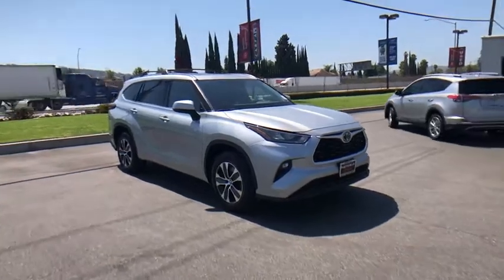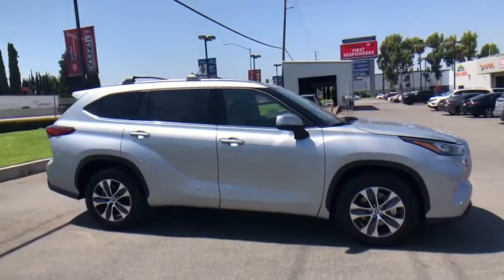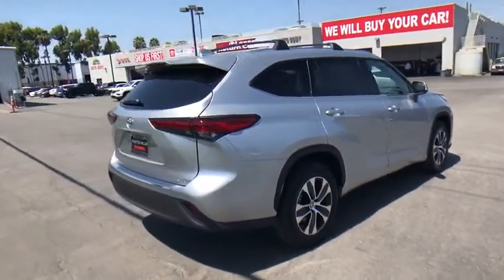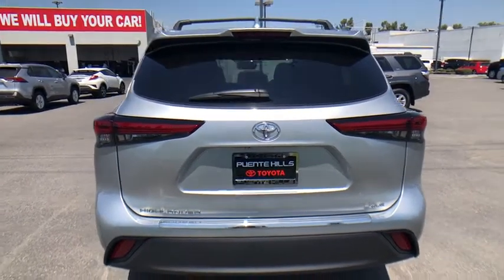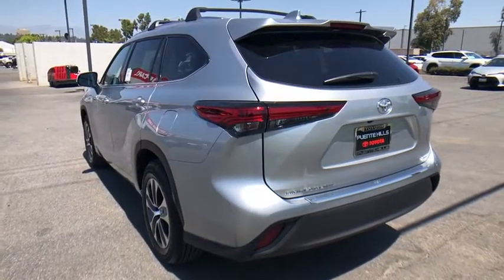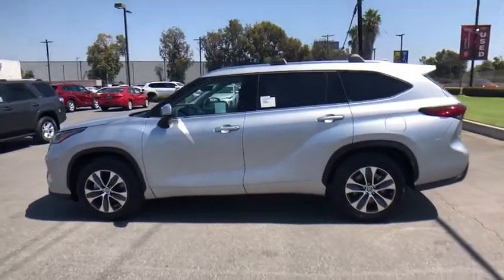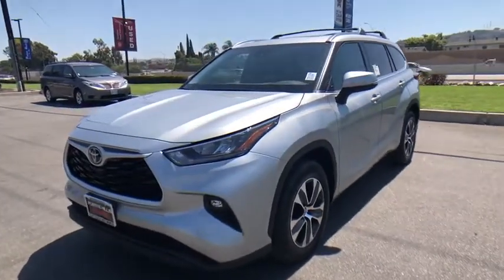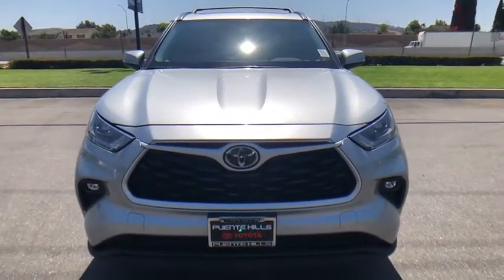2020 Toyota Highlander at Puente Hills Toyota. Servicing Claremont, West Covina, Diamondbar, Rowland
Celestial New 2020 Toyota Highlander available in City of Industry, California at Puente Hills Toyota. Servicing the Claremont, West Covina, Diamondbar, Rowland Heights, Hacienda Heights, La Puente, CA area.

2020 Toyota Highlander XLEbr3.5L V6 DOHCbr21/29 City/Highway MPG . Welcome to the House of YES! We have a HUGE selection were family owned and operated were known as the peace-of-mind dealership and we make it FUN to buy a car. One visit and you will be a customer for life!
2-stage unlocking doors,2nd Row Bench Seat,3.003 Axle Ratio,3rd row seats: split-bench,4-Wheel Disc Brakes,6 Speakers,ABS (4-wheel),ABS brakes,AM/FM radio: SiriusXM,Adaptive cruise control,Adaptive stop and go cruise control (semi-automatic),Air Conditioning,Air filtration,Airbag deactivation (occupant sensing passenger),All Weather Floor Liner & Cargo Tray (TMS),Alloy wheels,Antenna type (diversity),Antenna type (mast),Anti-theft system (alarm with remote),Anti-theft system (engine immobilizer),Apple CarPlay/Android Auto,Armrests (rear outboard seats),Assist handle (front),Assist handle (rear),Auto High-beam Headlights,Auto start/stop,Auto-dimming Rear-View mirror,Automatic emergency braking (front pedestrian),Automatic emergency braking (front),Automatic temperature control,Autonomous braking,Autonomous lane guidance (lane centering),Auxiliary audio input (Bluetooth),Auxiliary audio input (USB),Auxiliary audio input (iPod/iPhone),Axle ratio (3.00),Battery saver,Blind spot safety (sensor/alert),Body side reinforcements (side impact door beams),Brake assist,Braking assist,Bumpers: body-color,Camera system (rearview),Camera system washer (rear),Cargo Cross Bars (TMS),Cargo area light,Center console (front console with armrest and storage),Center console (organizer tray),Check rear seat reminder,Child safety door locks,Child seat anchors (LATCH system),Chrome Rear Bumper Protector,Clock,Connected in-car apps (Amazon Alexa),Conversation mirror,Courtesy lights (door),Cross traffic alert (rear),Crumple zones (front),Crumple zones (rear),Cupholders (front),Cupholders (rear),Cupholders (third row),Daytime running lights,Delay-off headlights,Digital odometer,Diversity antenna,Door Edge Guards,Door handle color (body-color),Door trim (leatherette),Drive mode selector,Driver assistance app (roadside assistance),Driver door bin,Driver information system,Driver seat (heated),Driver seat power adjustments (10),Driver seat power adjustments (height),Driver seat power adjustments (lumbar),Driver seat power adjustments (reclining),Driver vanity mirror,Dual front impact airbags,Dual front side impact airbags,Easy entry (manual rear seat),Electronic Stability Control,Electronic brakeforce distribution,Electronic messaging assistance (voice operated),Electronic messaging assistance (with read function),Electronic parking brake (auto off),Emergency communication system: Safety Connect with 3-year trial,Emergency locking retractors (front),Emergency locking retractors (rear),Emergency locking retractors (third row),Energy absorbing steering column,Exhaust tip color (stainless-steel),Exterior Parking Camera Rear,Exterior entry lights (security approach lamps),External temperature display,Floor material (carpet),Four wheel independent suspension,Front Bucket Seats,Front Center Armrest,Front air conditioning (automatic climate control),Front air conditioning zones (dual),Front airbags (dual),Front airbags (passenger seat cushion),Front anti-roll bar,Front brake diameter (13.3),Front brake type (ventilated disc),Front bumper color (body-color),Front dual zone A/C,Front fog lights,Front fog lights (LED),Front headrests (2),Front headrests (adjustable),Front reading lights,Front seat type (bucket),Front seatbelts (3-point),Front shock type (gas),Front spring type (coil),Front stabilizer bar,Front struts (MacPherson),Front suspension classification (independent),Front suspension type (lower control arms),Front wipers (variable intermittent),Fuel economy display (MPG),Fuel economy display (range),Fully automatic headlights,Garage door transmitter: HomeLink,Gauge (tachometer),Grille color (black),Grille color (silver surround),Headlights (LED),Headlights (auto delay off),Headlights (auto high beam dimmer),Headlights (auto on/off),Heated Front Bucket Seats,Heated door mirrors,Heated front seats,Heated windshield wiper rests,Hill holder control,Illuminated entry,Impact absorbing seats (dual front),Impact sensor (alert system),Impact sensor (door unlock),Impact sensor (fuel cut-off),Infotainment (Android Auto ready),Infotainment